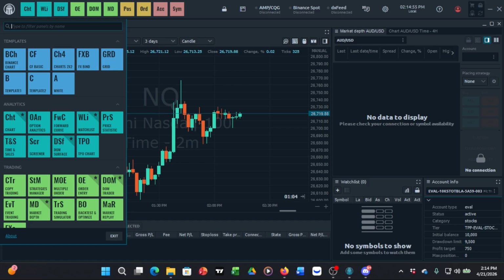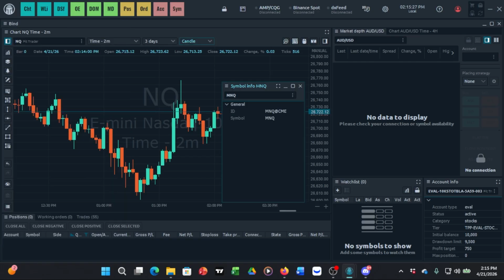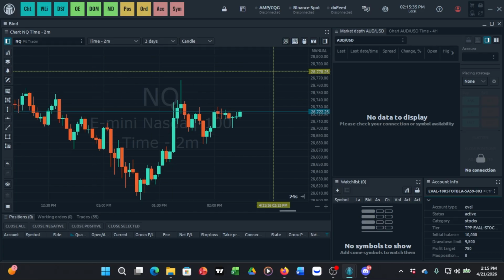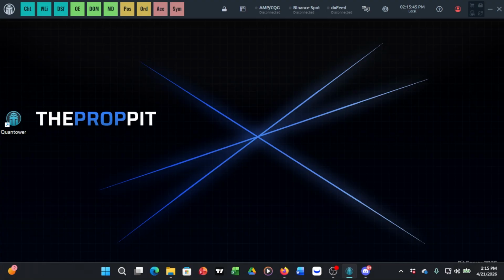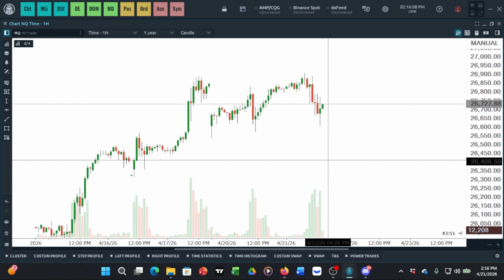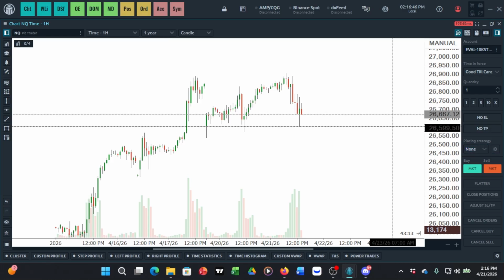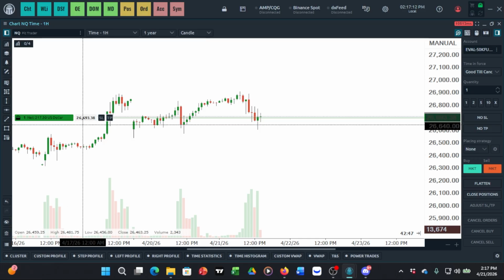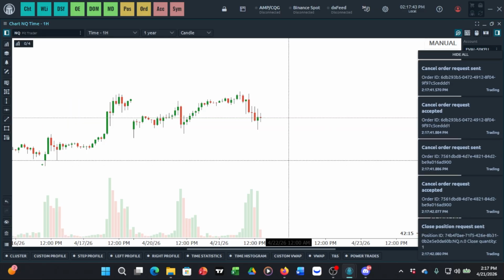TPP QT Series Pt.2 - Charts & Basic Order Entry